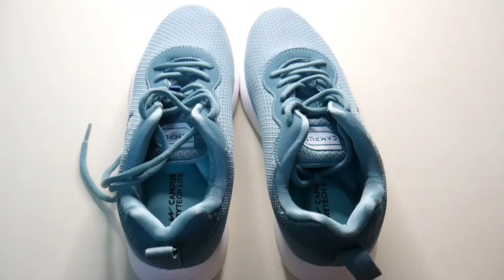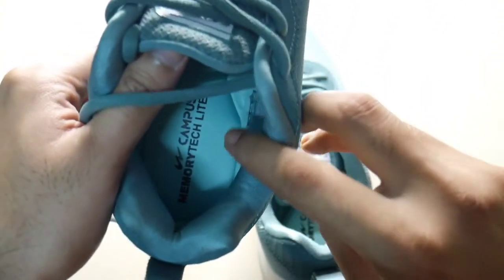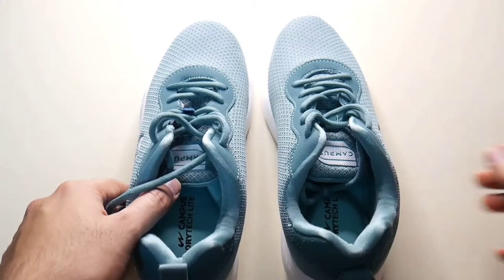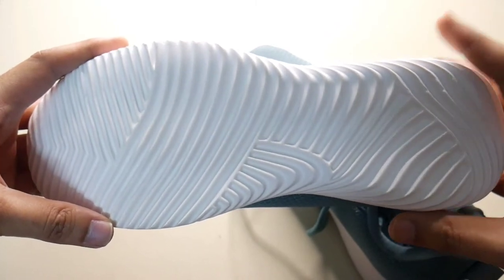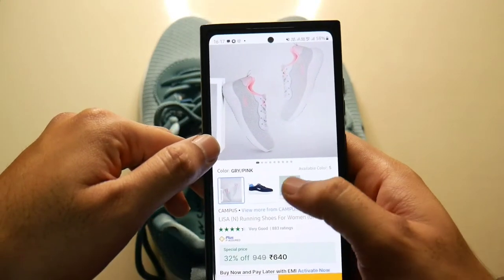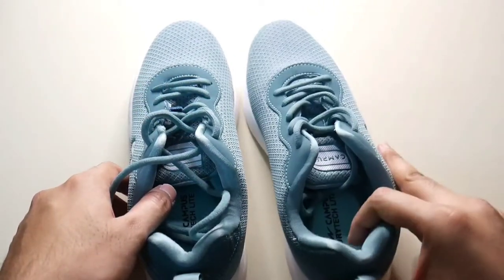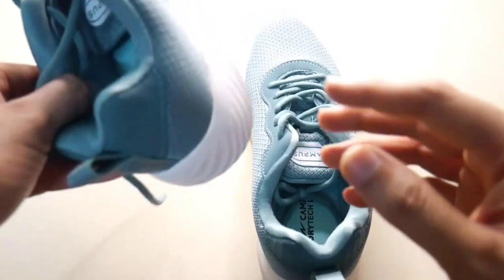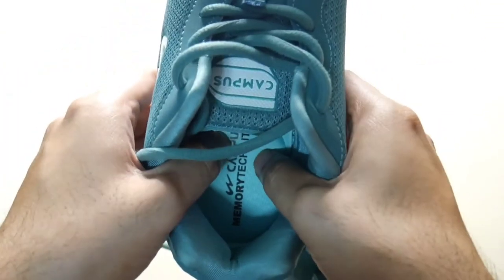CAMPUS LISA N Women Running Shoes Review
Take a look at this CAMPUS Running Shoes For Women on Flipkart